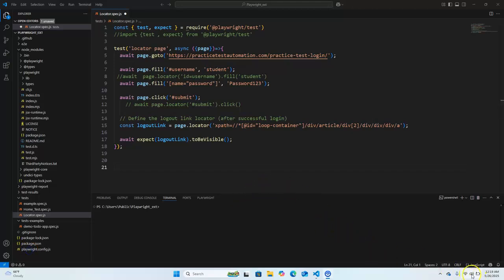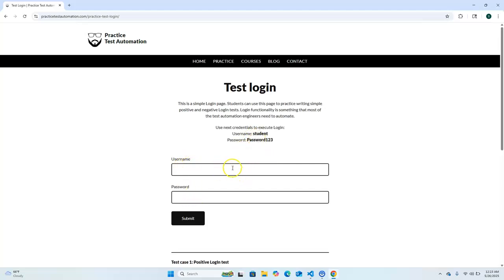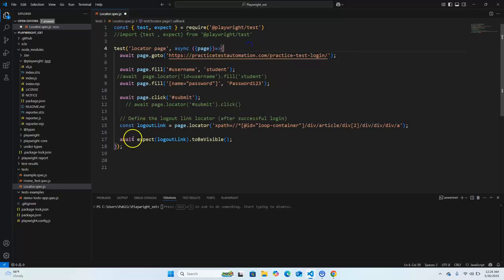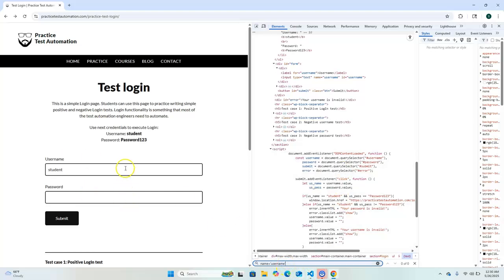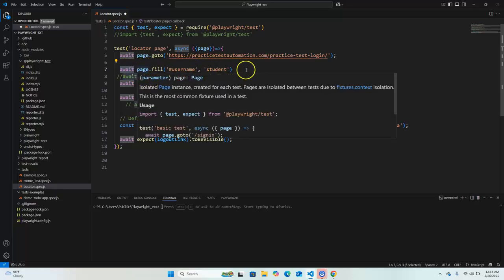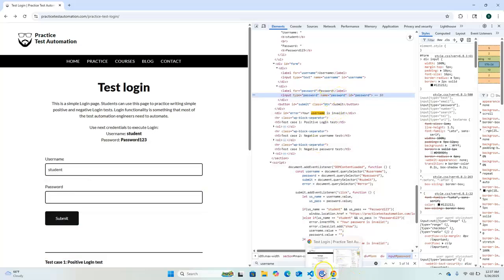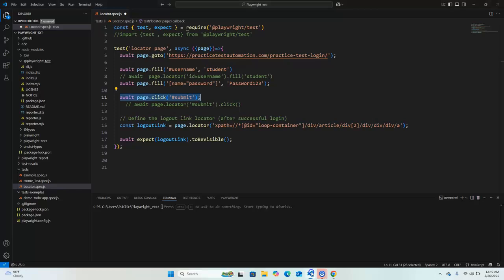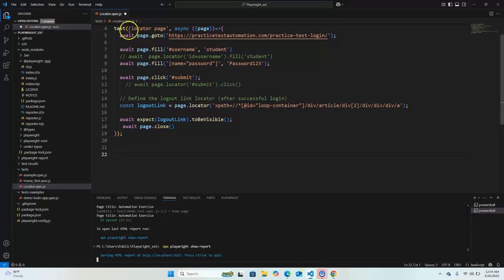How to Use Locators in Playwright – Best Practices & Examples (2025)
Master how to use locators in Playwright to find and interact with web elements reliably. In this step-by-step tutorial, you'll learn best practices, real examples, and how to avoid common locator mistakes that cause flaky tests.

✅ Topics Covered:

What are locators in Playwright?

How to use locator(), getByRole(), getByText(), etc.

CSS vs XPath in Playwright

Debugging locator issues

Real test examples

📌 Whether you're a QA Engineer, Automation Tester, or Developer, this video will help you write cleaner, more reliable Playwright scripts in 2025.